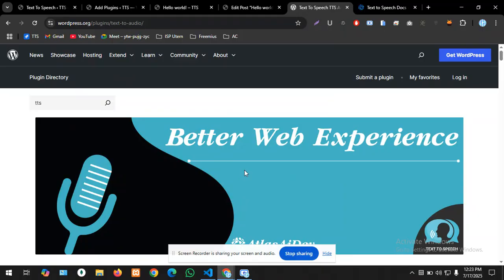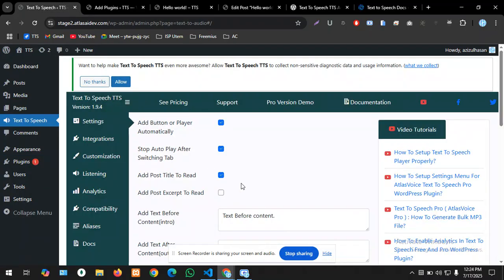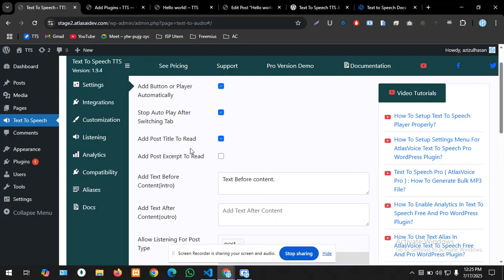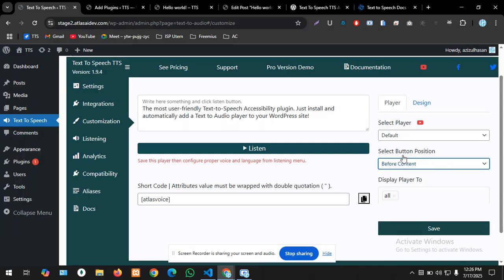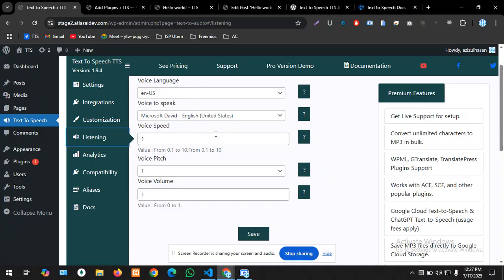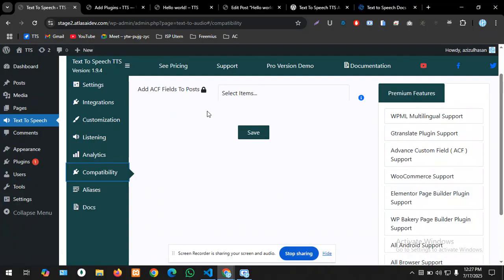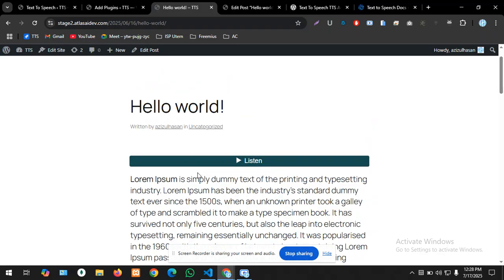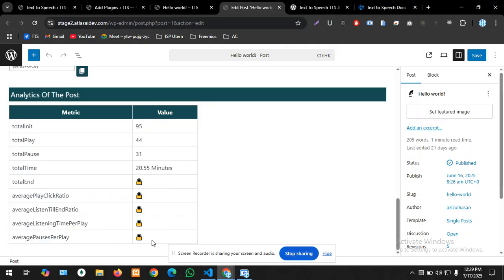Text To Speech TTS Accessibility Plugin For WordPress How To Install ?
Text To Speech TTS Accessibility is the most user-friendly Text-to-Speech tts plugin. Just install and automatically add a text to audio player to your WordPress site!

No Registration, No Account, No API installation required. Simply install and let your visitors listen.

Enhance your WordPress and WooCommerce website’s accessibility and engage users with the Text To Speech TTS Accessibility Plugin. This free plugin empowers your site with text-to-speech functionality, making your content available in over 51 languages, catering to diverse audiences worldwide.

Right after you install this text to speech free plugin, it will automatically start displaying an easy-to-use player on selected post/page types, giving visitors the option to listen to your website’s written content at their own pace.

Pro Features:
Convert unlimited characters to MP3 in bulk.
WPML, GTranslate, TranslatePress Plugins Support
Works with ACF, SCF, and other popular plugins.
Google Cloud Text-to-Speech & ChatGPT Text-to-Speech (usage fees apply)
Save MP3 files directly to Google Cloud Storage.
Live integration support + 14-day money-back guarantee (conditions apply).
Multiple audio player support
Unlimited Download MP3 files
200+ Voices with Google Cloud Text To Speech
Customizable content selection with CSS selectors
Exclude content by categories, tags, IDs
Advance analytics & Text Aliases Support
Improved UI of the Player
Responsive Audio Player
Multilingual support for diverse audiences